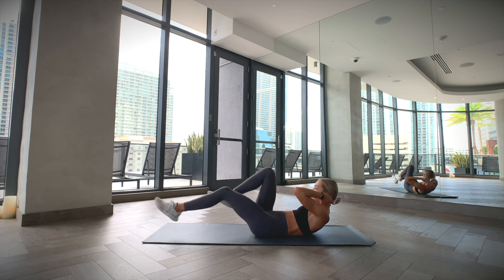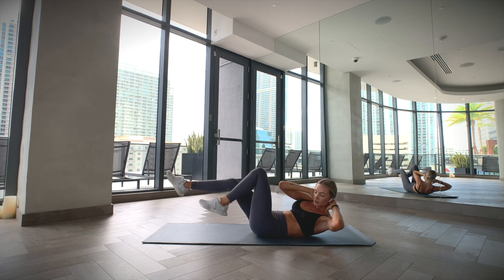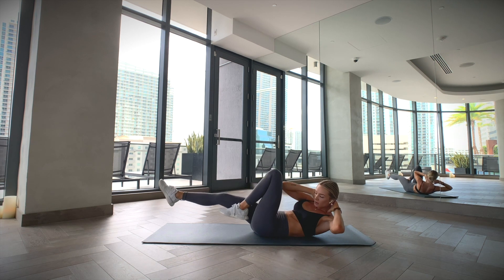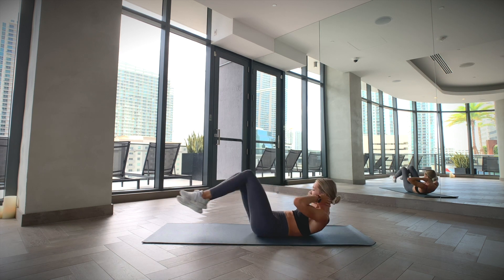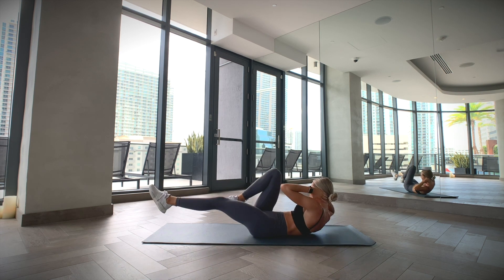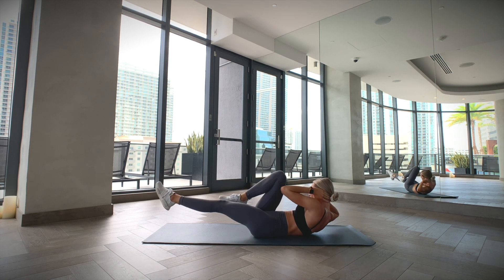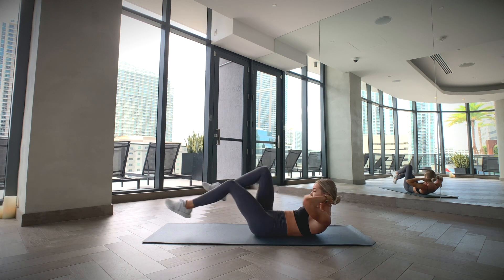How To Do Bicycle Crunches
MUSCLE GROUPS:
- Rectus Abdominis (upper abdominal muscle)
- Obliques
- Transverse Abdominis
- Hamstrings
- Quads

BENEFITS:
- Help maintain good posture
- Key component of good performance in sports and physical activities

EQUIPTMENT:
- Exercise Mat